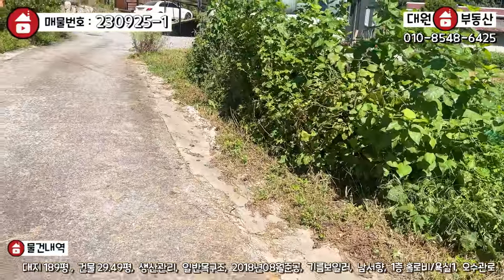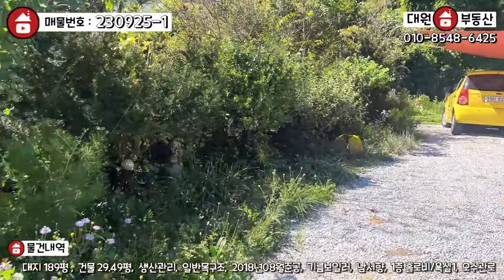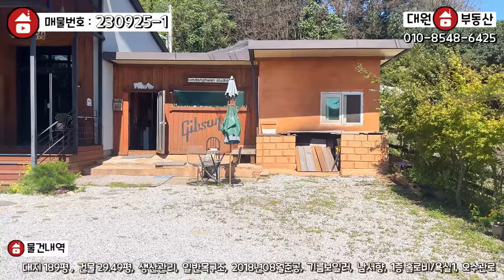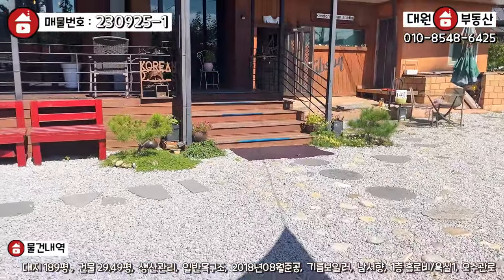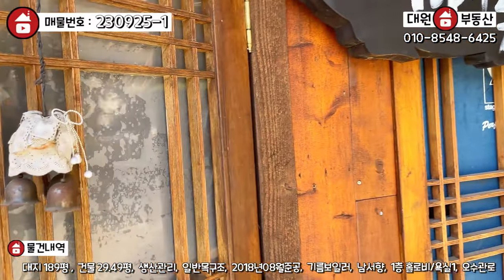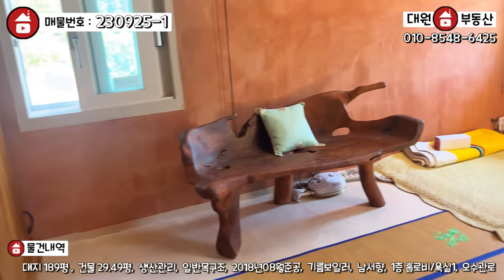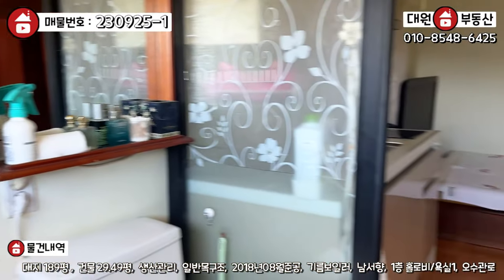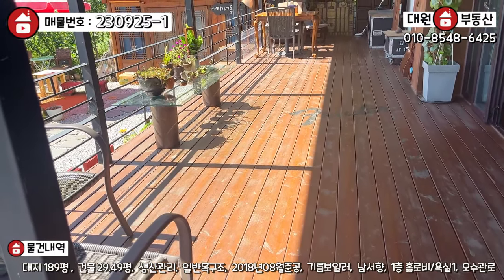양평전원주택 / 매매2억9500만 / 지평면 근생허가 2억대 나만의 작업실공간이 필요하신분 추천! / 양평급매물 / 대원부동산 230925-1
젊은피로 최선을 다하는 양심중개 양평 대표부동산 대원부동산입니다. 홈페이지 주소를 클릭하세요. 더욱 많은 매물을 보실 수 있습니다. 아래에 '더보기' 하시면 상세정보가 나옵니다.
▶ 매물번호 : 230925-1
▶ 중개대상물종류 : 근린생활시설(사무소)
▶ 거래형태 : 매매
▶ 가격 : 2억9500만원
▶ 입주가능일 : 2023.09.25 이후 협의가능
▶ 소재지 : 경기 양평군 지평면 월산리
▶ 토지면적 : 625㎡(189평), 건축면적 : 97.5㎡(29.49평)
▶ 용도지역 : 생산관리지역
▶ 건축구조 : 일반목구조
▶ 총층 지상/지하 : 지상 1층
▶ 방수/욕실수 : 1층 전체 거실 / 화장실 1개, 게스트룸 황토방1개/욕실1개
▶ 방향 : 남서향
▶ 난방 : 기름보일러
▶ 사용승인일 : 2018년08월20일
▶ 주차대수 : 4대
▶ 기타시설 : 공동지하수, 오수관로

- 2차선 도로에서 40m 이내 거리에 위치하고 있음.
- 1층 사무실 97.5㎡(29.5평)
- 녹음실 1 / 주방 1 / 남여 공용 화장실 1 (2칸)
- 문은 방음문으로 되어있음.
- 창은 폴딩창으로 설치하심.
- 게스트하우스는 원룸으로 단열벽지 / 장판으로 되어있음.
- 10평정도 건축할수 있는 공간이 있다고 하심.
- 마을 공동 지하수는 연 35000원정도 지불하신다고 하심.
- 태양광은 완납하셨다고 하심.
- 준공 완료 / 건물등기 없음.
- 대장 상 등재되어 있지 않은 게스트하우스가 있으며, 현재 매도인께서 거주중임.
- 대장상에 없는 좌측의 창고1 옆으로 구거가 위치하고 있으며, 일부 텃밭으로 이용하고 있다고 하심.
- 도로는 사도이며 도로지주분께서 군에 기부 하셨다고 하심.

사무소명칭/대표 : 대원공인중개사무소 / 대표 김대원
중개사무소 등록번호 : 제 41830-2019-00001 호
사무소위치 : 경기 양평군 양평읍 중앙로 107 3층 301호